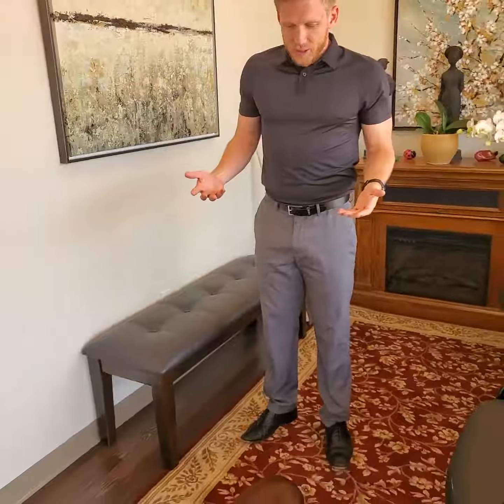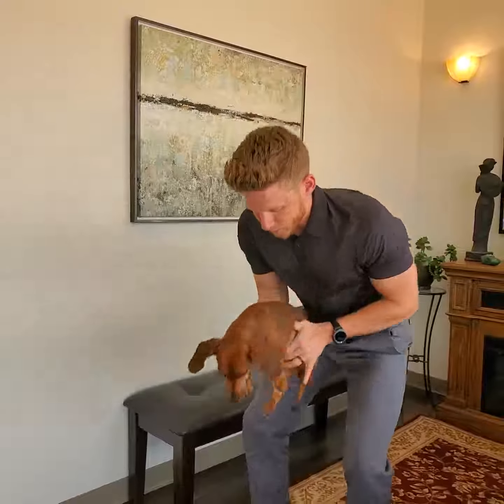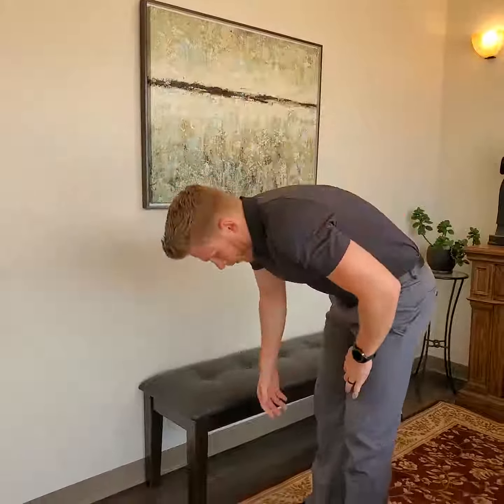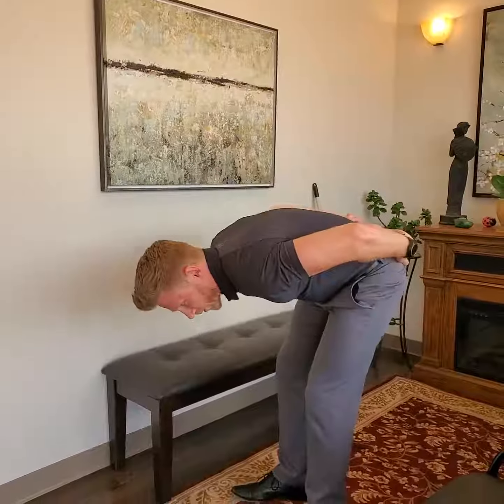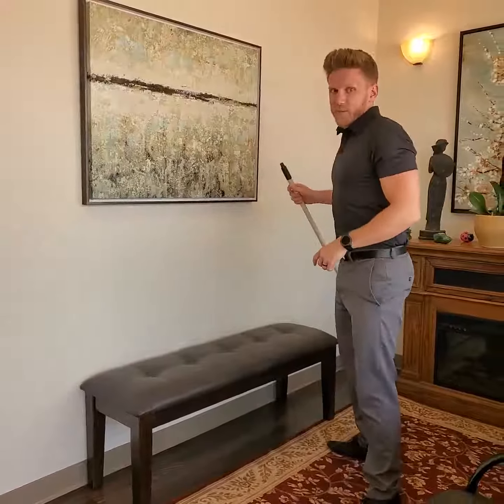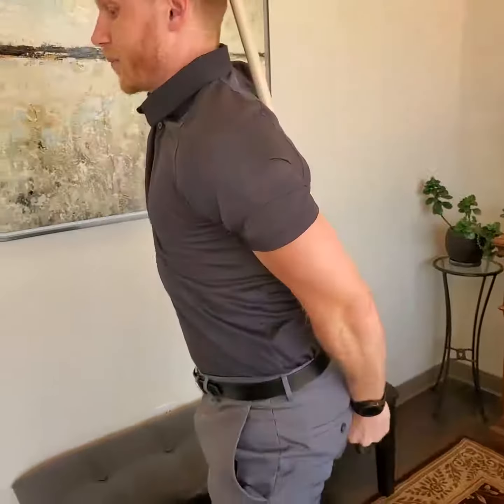Lifting Technique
Dr. Anthony Barta takes you through some quick tips for proper lifting technique in order to prevent injuries.